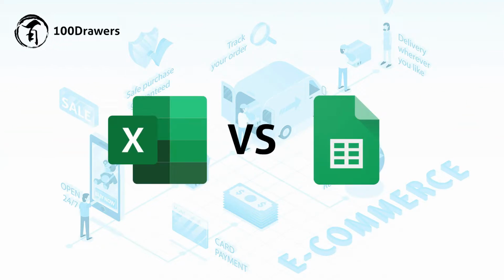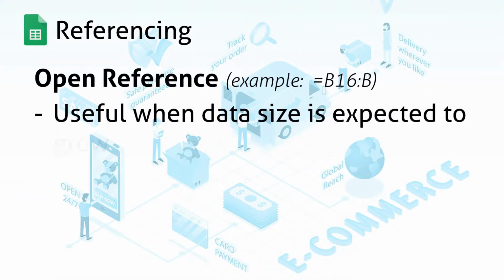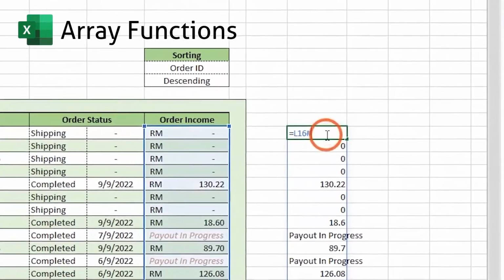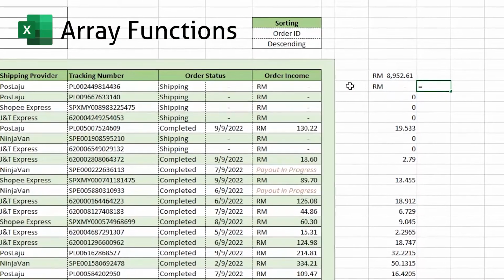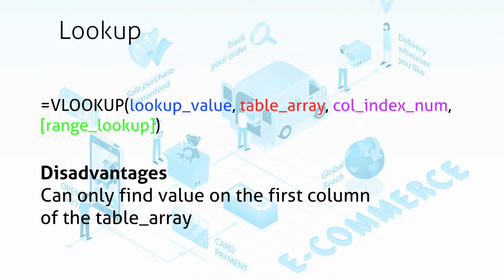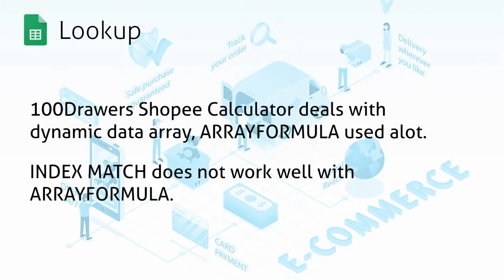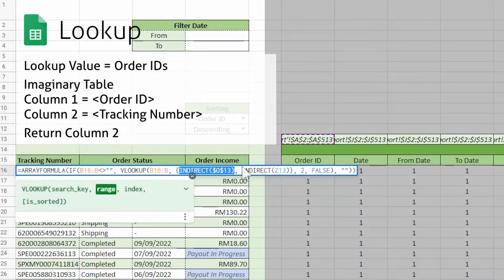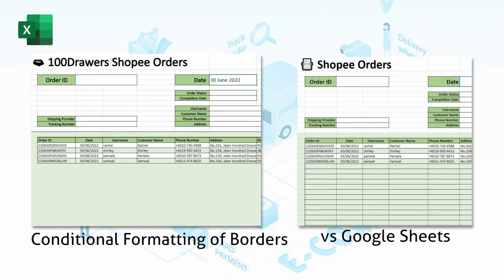Excel vs Sheets, My Top 3 Differences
Some of the formulas in Microsoft Excel and Google Sheets work differently, worksheets from both software are no always inter-compatible. I picked my top 3 differences, explaining using my 100Drawers Shopee Calculator.